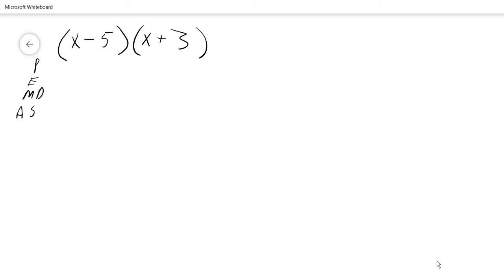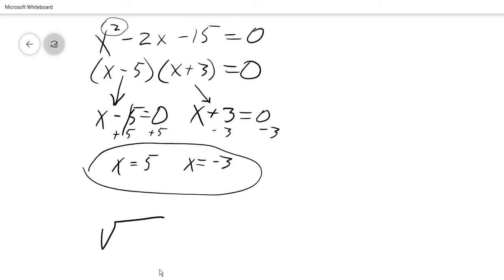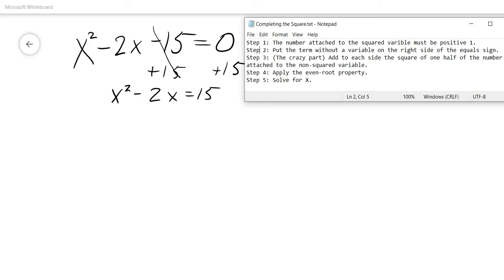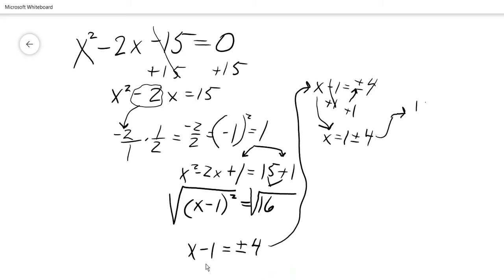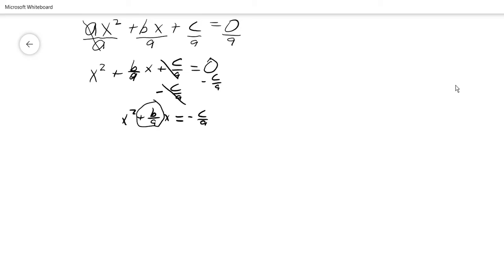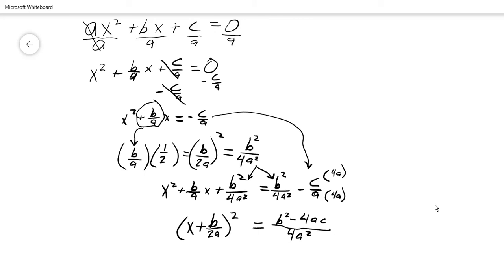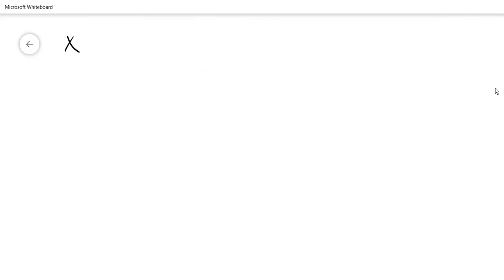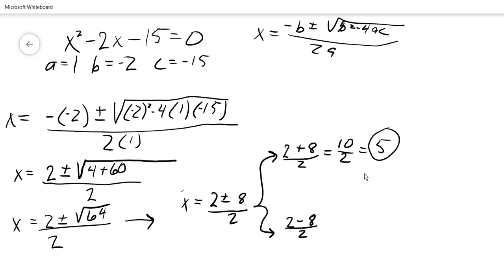Jack's Math Party: Quadratic Equations, Completing the Square and the Quadratic Formula.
My name is Jack Hall, and I've been tutoring gateway math at El Paso Community College for 30 years. In that time, I've learned that math is not difficult when one knows the rules--in fact it's fun! At my tutoring table, my students learn that I don't have tutoring sessions--I have Math Parties! This series of videos, Jack's Math Party, I attempt to demonstrate why math is the easiest class you'll ever take.